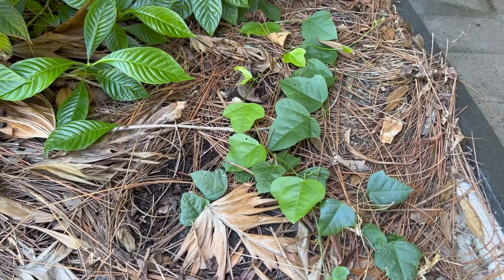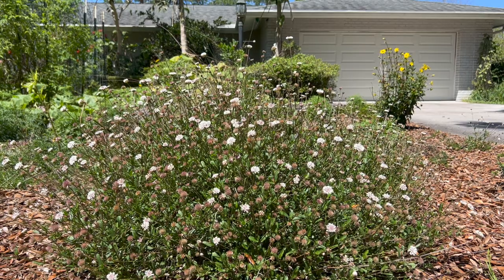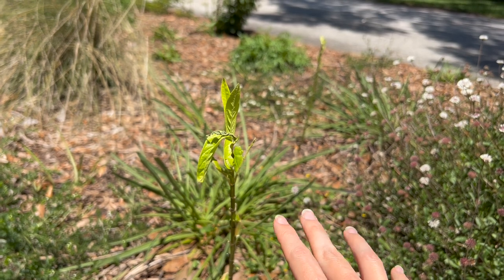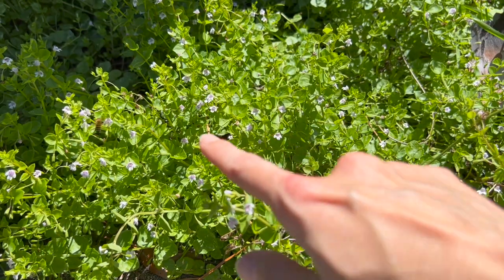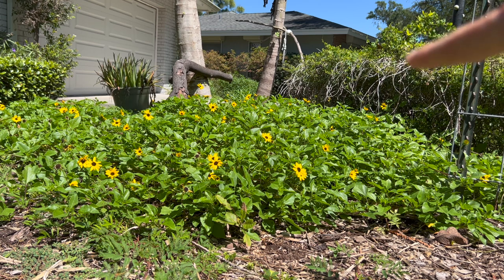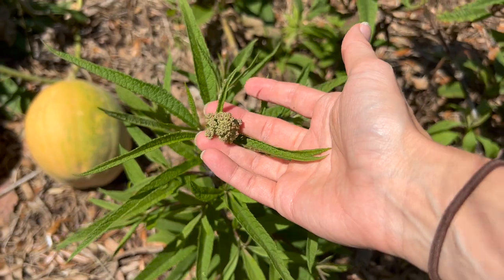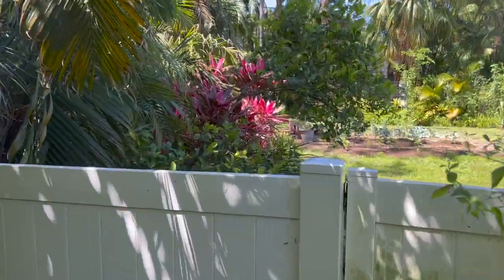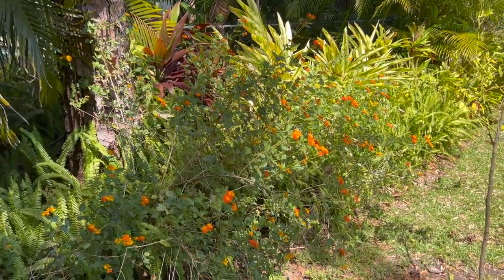14 Best Plants to Attract Pollinators for Early Spring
Looking to attract pollinators to your garden? I'm going to cover over 10 plants including flowers that attract pollinators. So whether you are looking for flowers that attract butterflies or flowers that attract bees, these plants are for you.

LINK TO VEGEGA RAISED BEDS

WILDFLORIDIAN
GARDEN TOOLS

PRUNING PLANTS
Micro Pruners